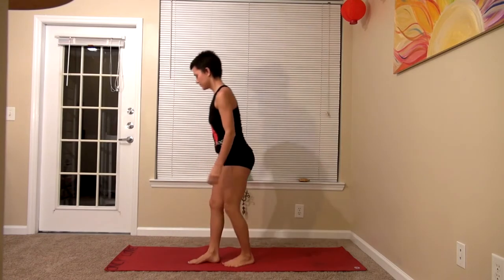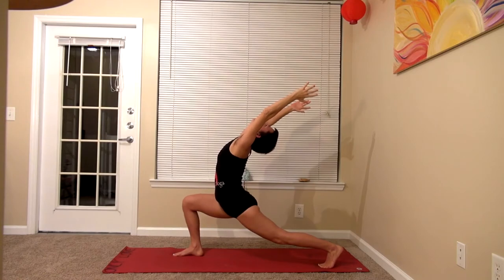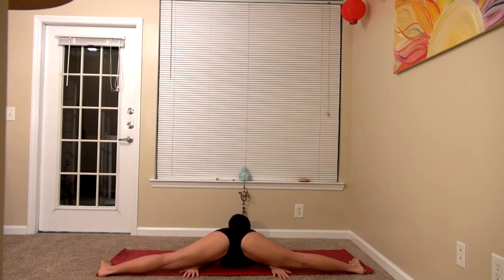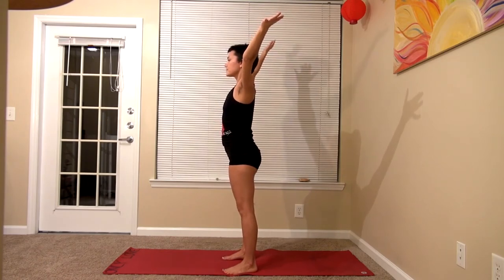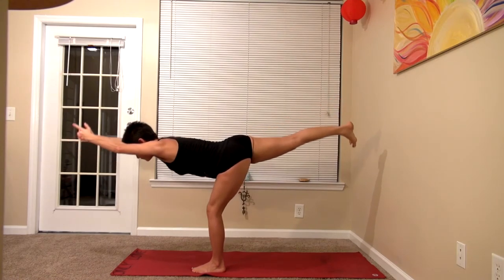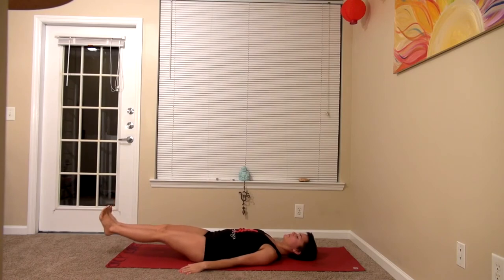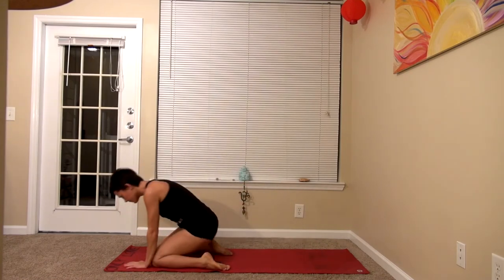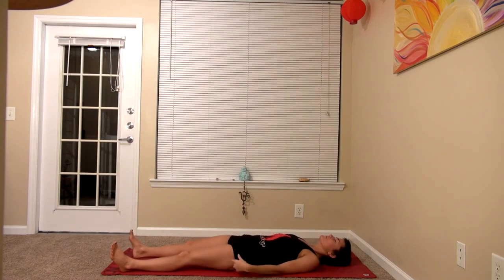Raja Home Edition + Drone Music 2019 (Beginner Friendly!)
After receiving over 35k views from our Original Series Raja Hot Yoga Home Edition video with Energizing Music I decided to put out a more mellow "drone" version of the class! This class is for beginners through advanced yoga practitioners. Whether you are look to get fit or to stretch out or even to begin an 8 limb path yoga journey this is a great video to start with.

Created by Billy Barefoot Yogi and Padma Dharmata this series is being taught at studios around the world. Personally we have taught this class at our studios a combined 5,000+ times to over 15,000+ people! How? Because this yoga meets you right where your'e at whether you are big, little, young, old, fit, unfit, abled, disabled, or any other attribute of judgment. So join us for this hour long class with Billy's motivational style of yoga! In fact, take our 30 Day Challenge and take the class every day for 30 days straight!

Of course we always encourage everyone to listen to their own body and remember that yoga is not about pain.

You can also come take a live class with us at our studio location in Clarksville, TN. called Ahava Hot Yoga!